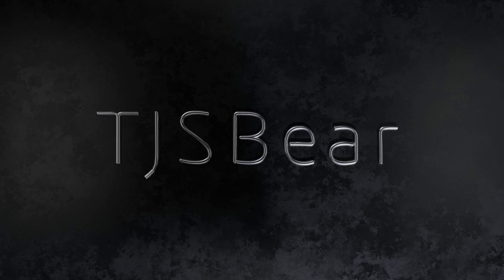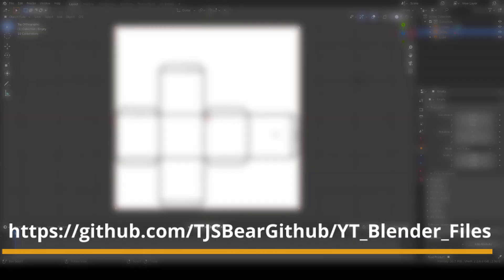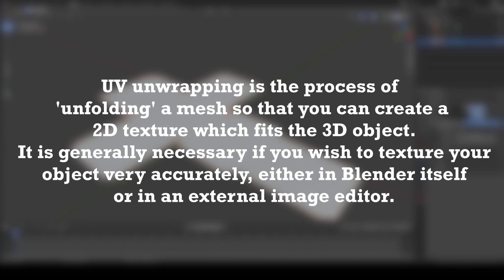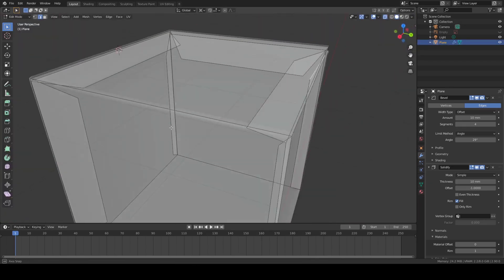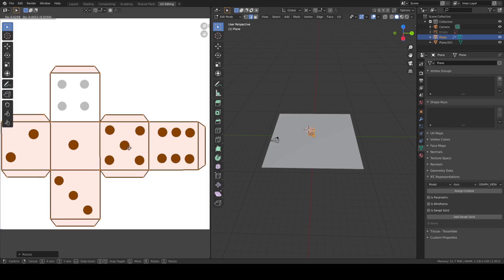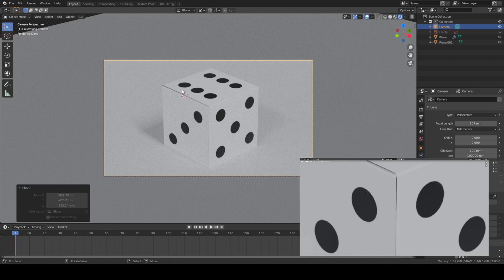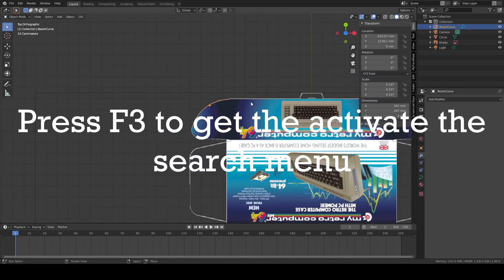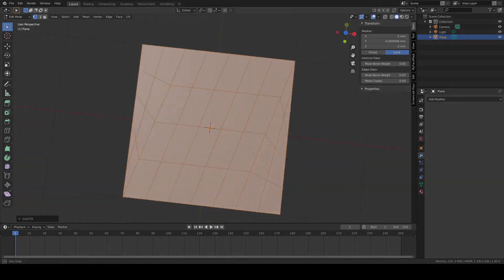Realistic Product Packaging In Blender- Ft. MyRetroComputer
In this video I show how to convert 2D packaging designs into super realistic 3D boxes suitable for your product renders. We start with a simple design which will teach you the basics and then I'll give some tips for more complex designs.

TimeStamps:

Intro- 0:00
Basic box guide- 0:34
Solutions for complex designs- 3:30
Outro- 4:55